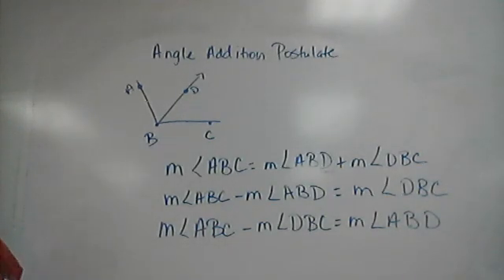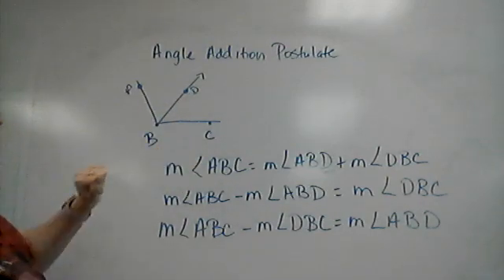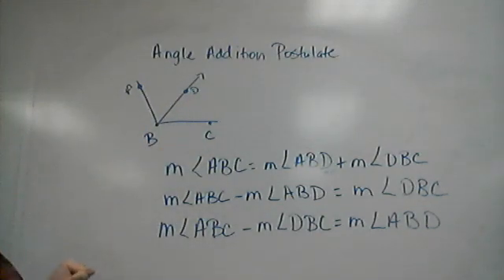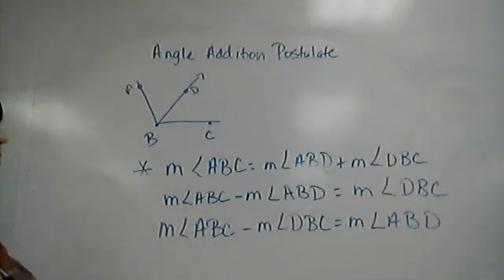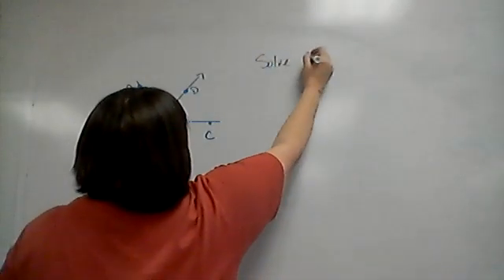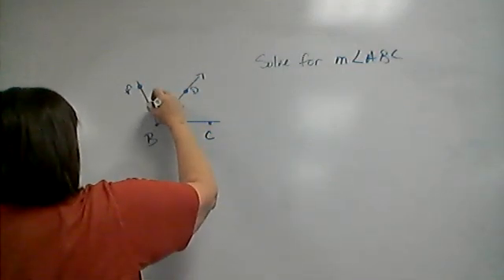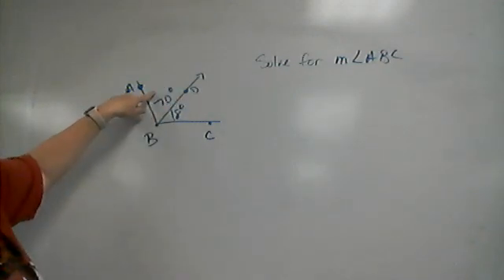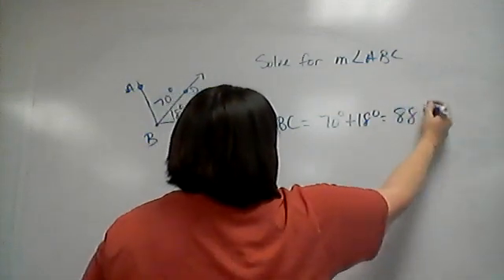Angle Addition Postulate